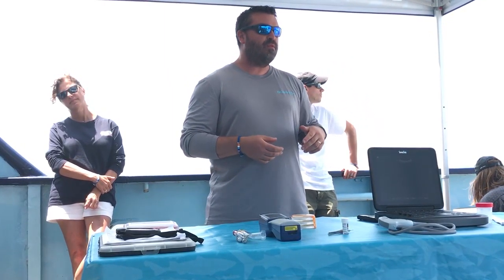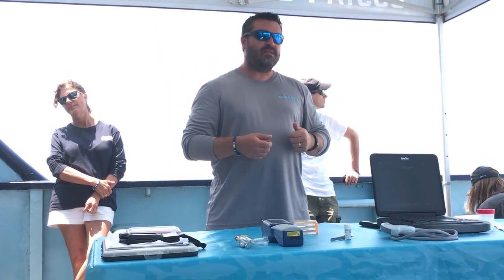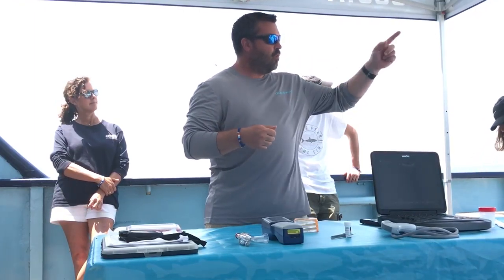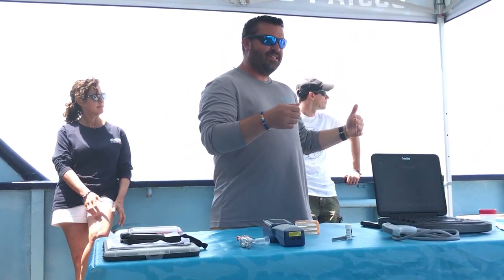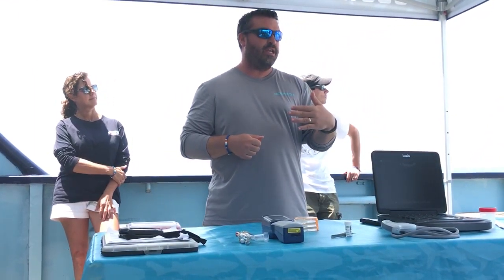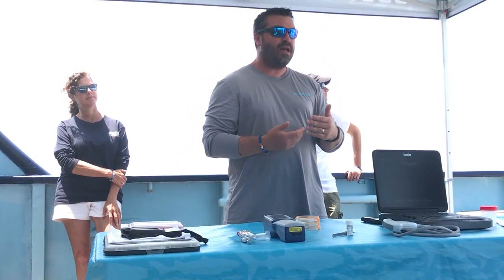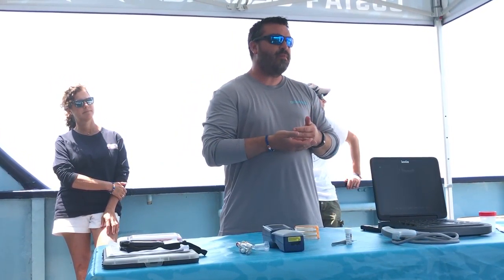OCEARCH Science Brief on Shark Tagging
Produced by Megan Raymond